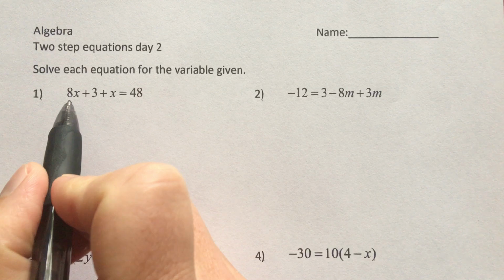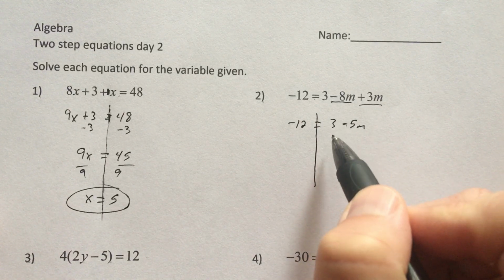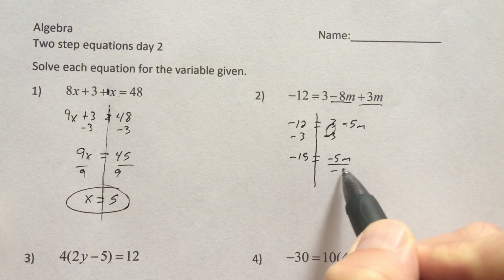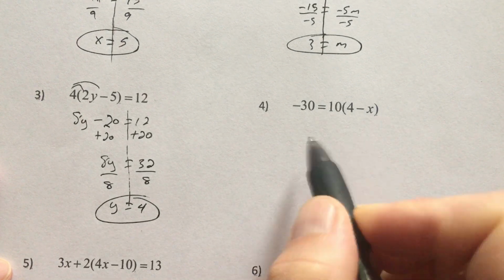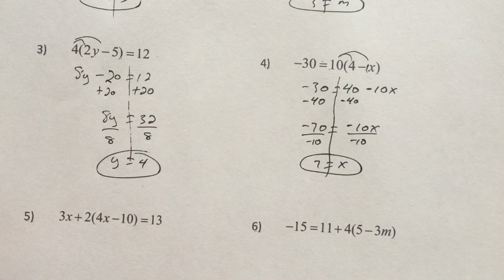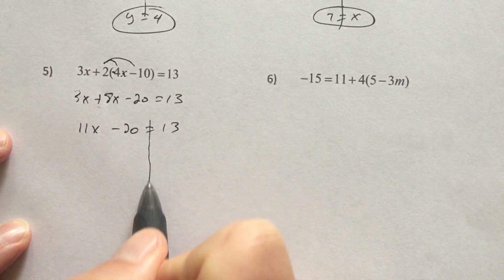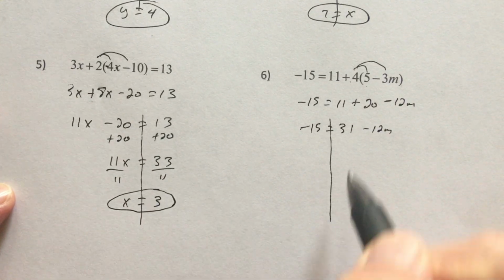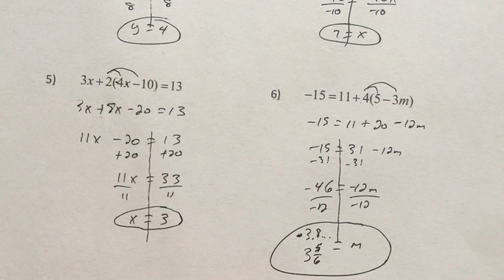Two step equations day 2